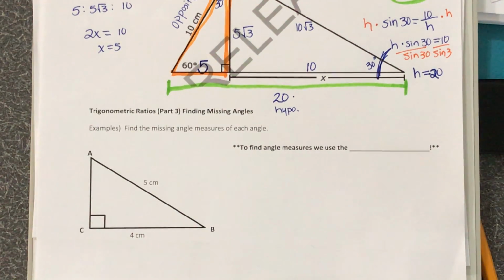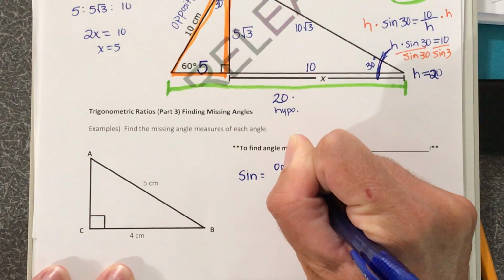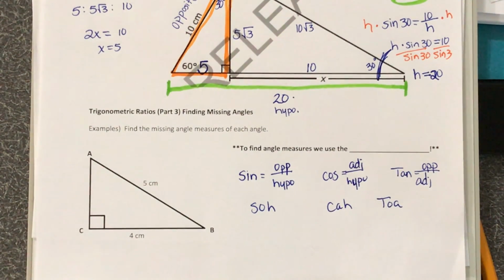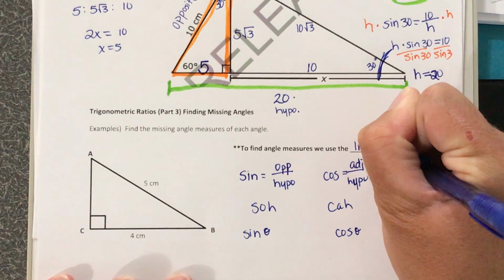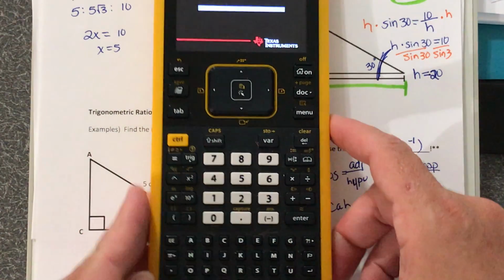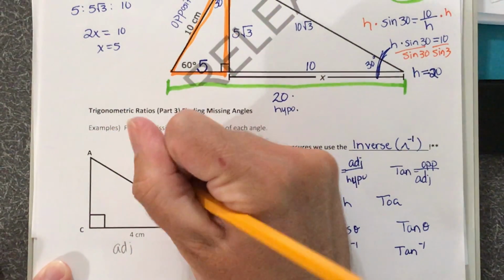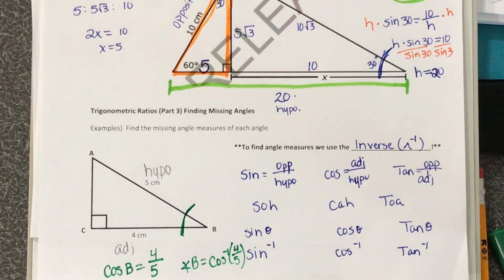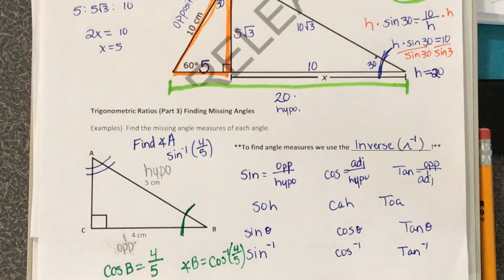M2 Using Trig. Ratios to find Angles (part 3) video 11